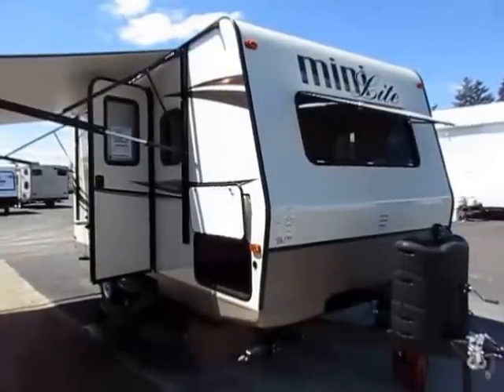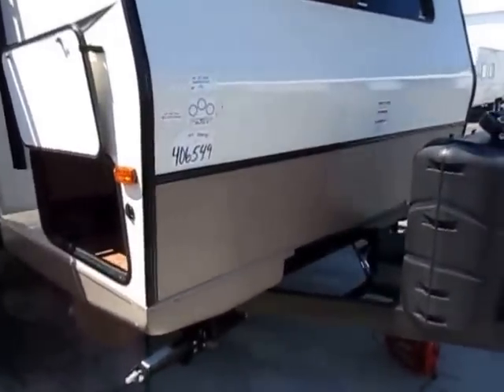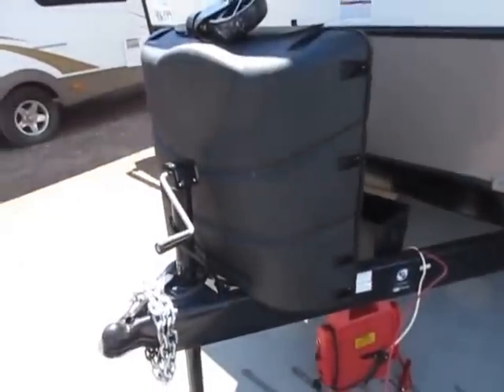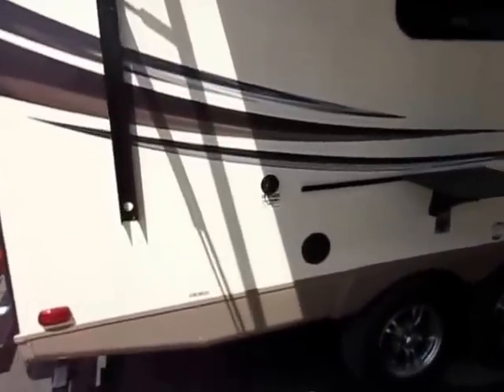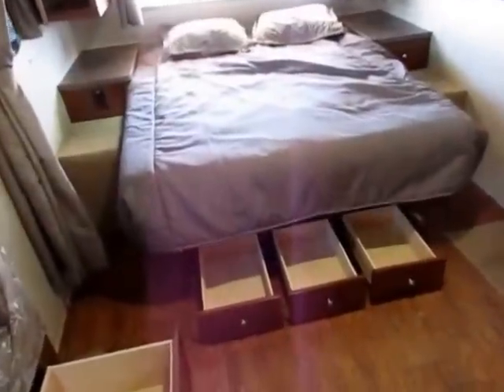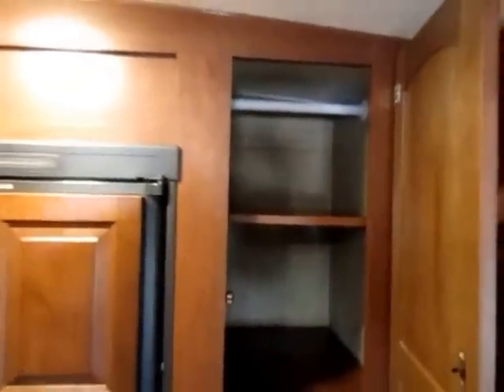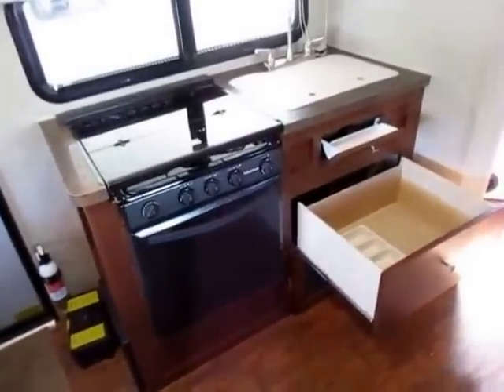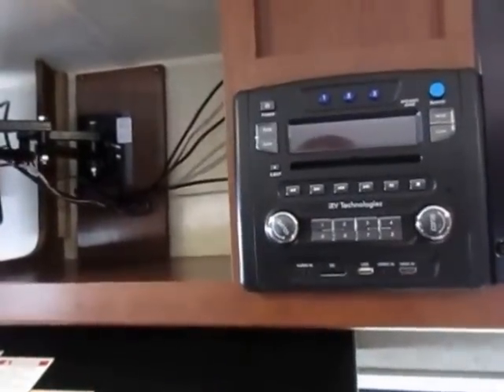(Sold) HaylettRV.com - 2016 Rockwood Mini Lite 2104S Ultralite Travel Trailer by Forest River RV